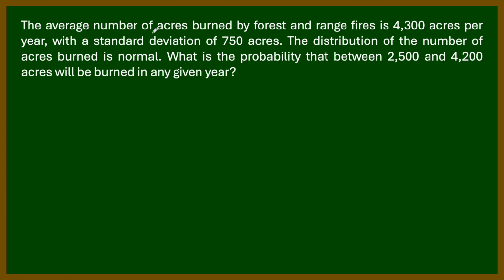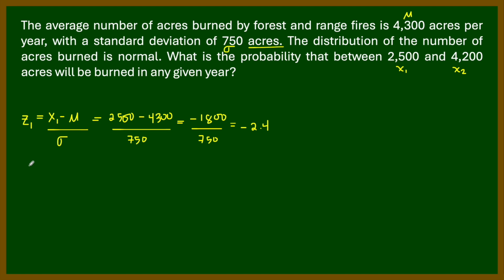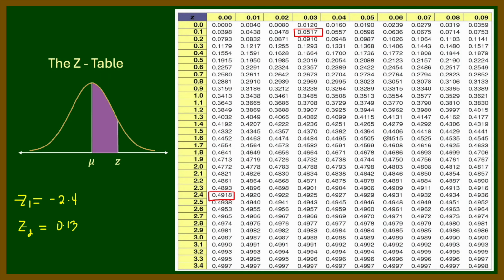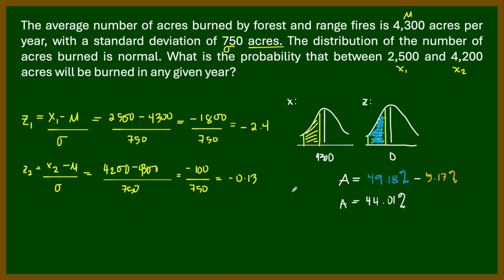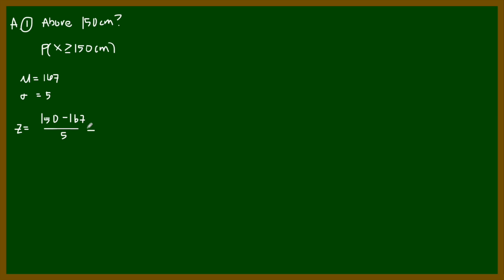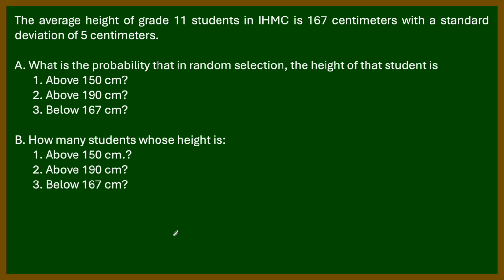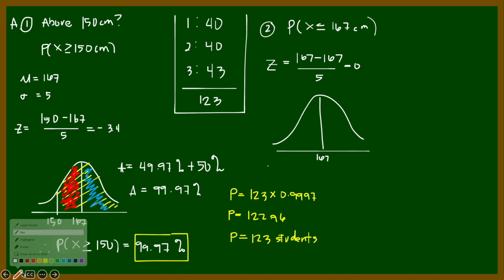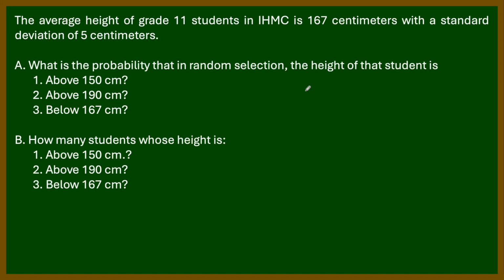Some Applications of Normal Distribution